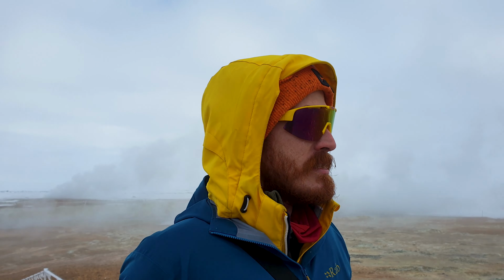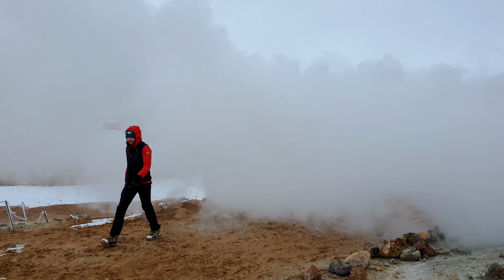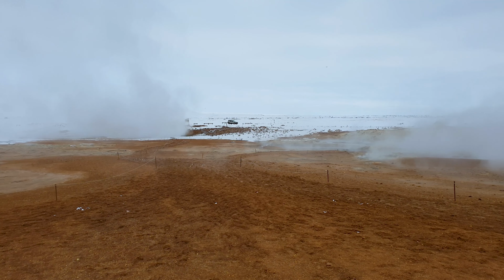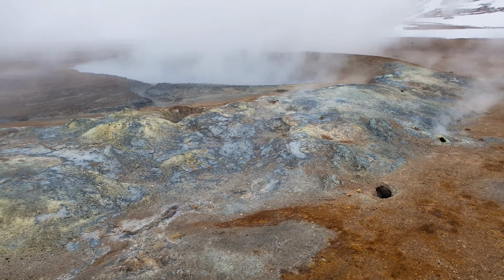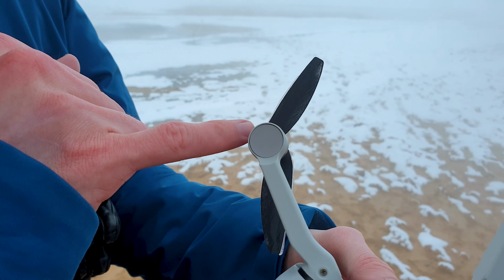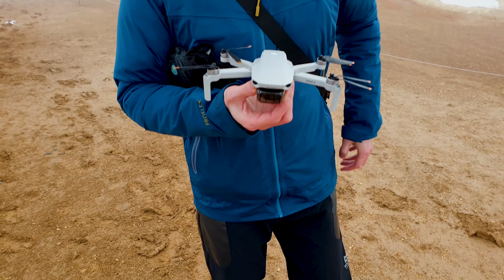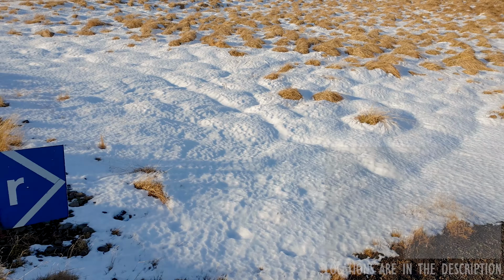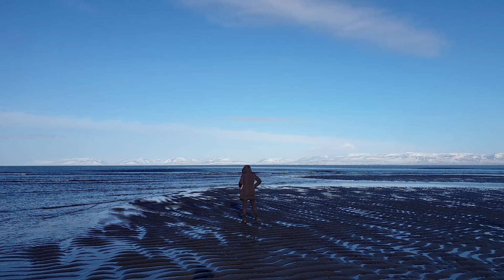From Hot Springs to Majestic Winter Landscapes: Uncovering North Iceland's Natural Beauty – Part 2/2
In Part 2 of our trip to the north, we explore some geothermal areas, a tiny village famous for its skiing as well as taking a dip in quite possibly the most unique hotpots on the island.
We finish the video off with a trip to a geological formation that has almost completely collapsed. Catch it while you can!

0:00 Intro
0:37 Hverir/Námafjall
5:16 Driving Home
5:40 Dalvík
7:06 Hauganes Hot Pot
7:54 Akureyrarkirkja & Outro
8:36 Hvítserkur